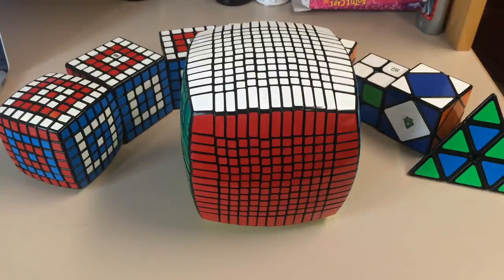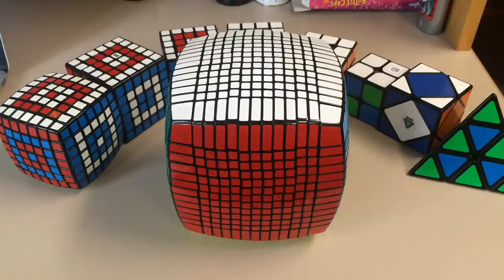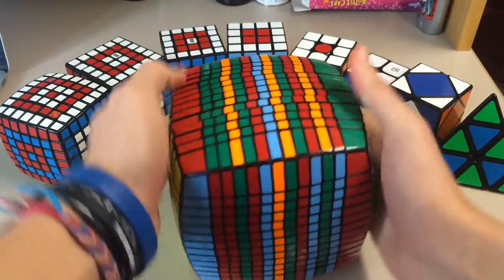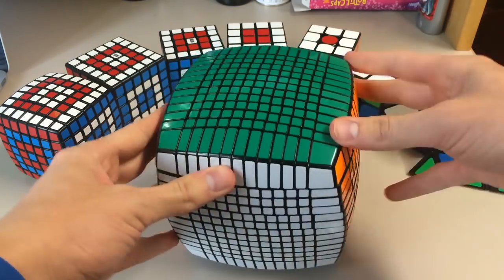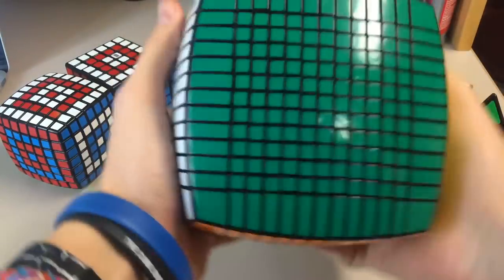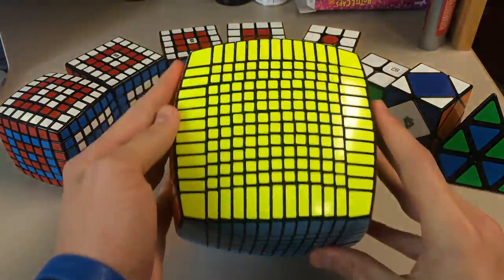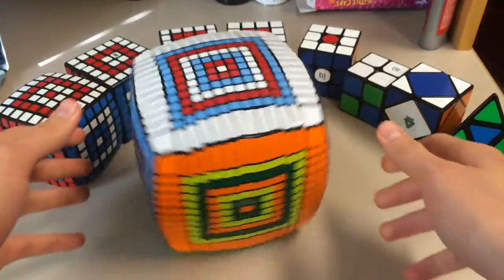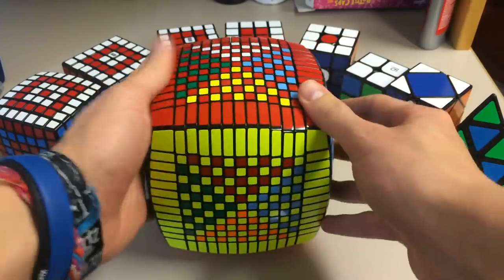MoYu 13x13 Review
Matthew Dickman
University of Puget Sound
2429 Wheelock Student Center

Favorite APPROPRIATE phrase from last video:
User: jupiter ceilidh
Phrase: Frantic Acrobatic Narwhals

Favorite INAPPROPRIATE phrase from last video:
User: Shyguy33Games
Phrase: Fuking AMAZING Nipples